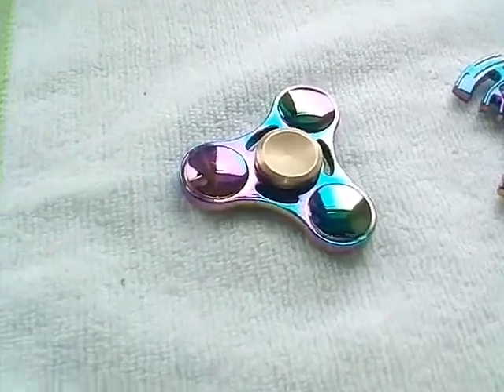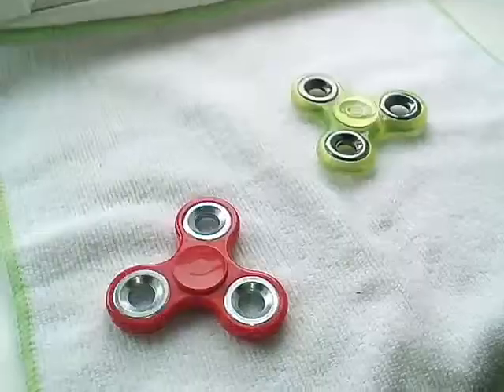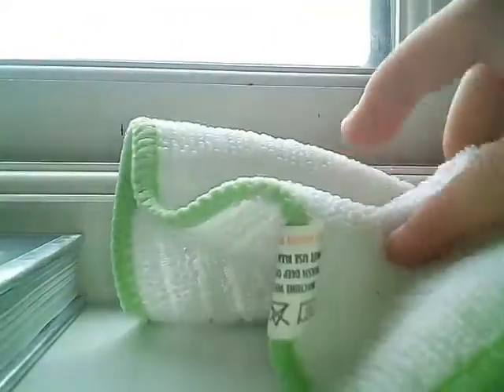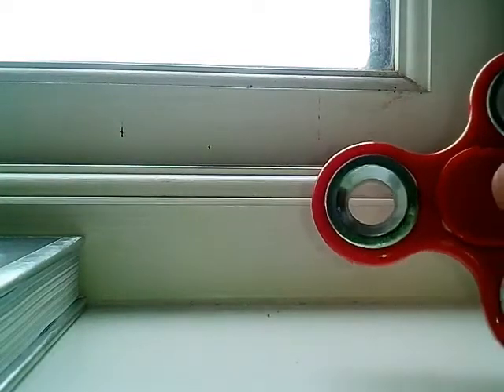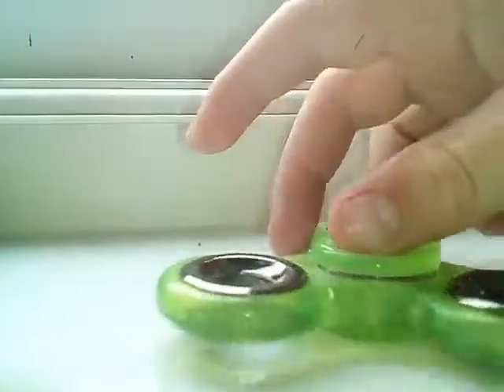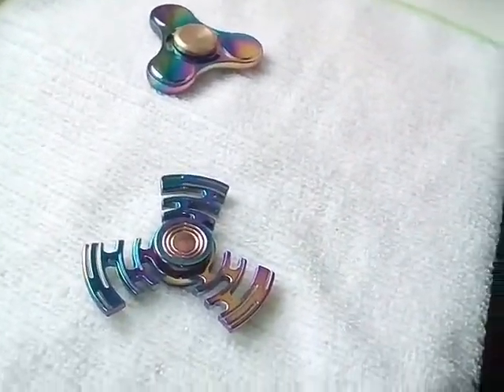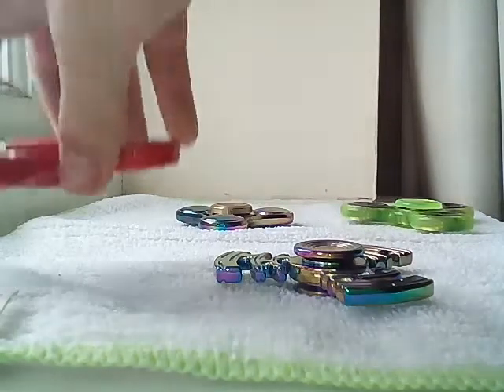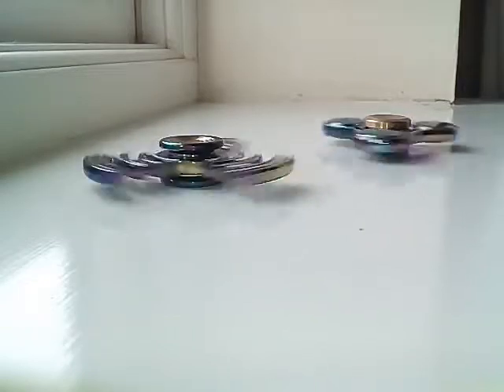How to make your fidget spinner shiny